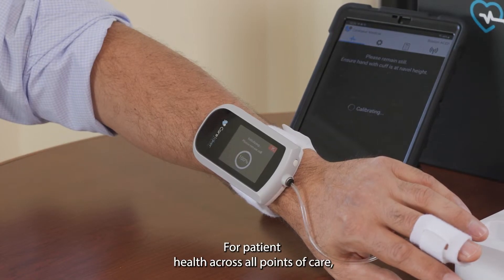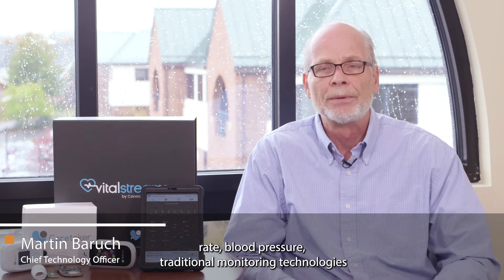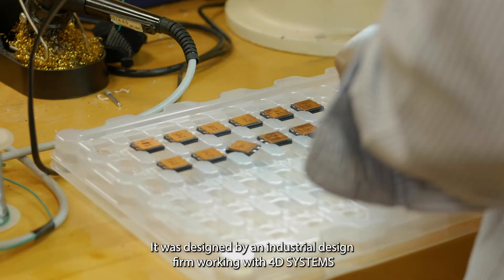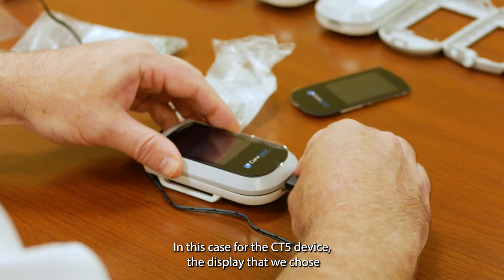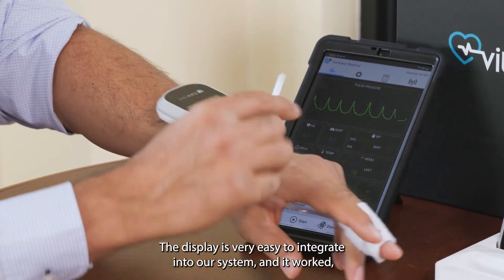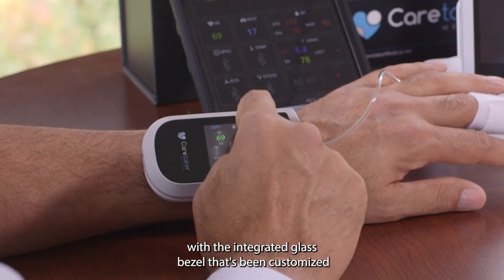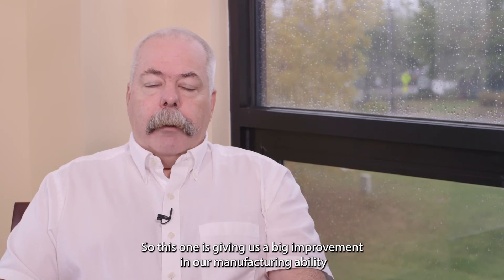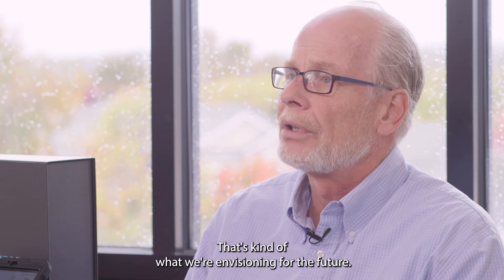Caretaker Medical Case Study Technical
Caretaker Medical partnered with 4D SYSTEMS to take their VitalStream wireless patient monitoring systems to the next level.

Caretaker Medical is an innovative digital health company focused on developing wireless patient-monitoring technologies that improve patient outcomes. One of those technologies, VitalStream, is a wearable wireless monitor that measures continuous ‘beat-by-beat’ blood pressure, hemodynamics and vital signs.

Working with 4D SYSTEMS, the goal with the latest iteration of VitalStream was to create a product that improved patient comfort, added additional communications capabilities, eased clinician workflow and – critically – enhanced the accuracy of measurements.

To that end, Caretaker Medical needed to source from 4D SYSTEMS a touch display that would provide an intuitive user interface on the patient’s wrist, allowing easy configuration and operation that was not yet available in previous iterations of the VitalStream platform.

It wasn’t long before Caretaker Medical found the touch display that would take VitalStream to new heights: 4D SYSTEMS’ 4DLCD-24320240-CTP-IPS with a custom cover lens.

“We chose 4D SYSTEMS for the simplicity of implementation and cost of the semi-custom cover lens over a high-quality IPS display,” says Justin, Director of Engineering at Caretaker Medical. “The design of the display only requires a single power supply, while using standard display and touch drivers allowed us to quickly get the device up and running.”